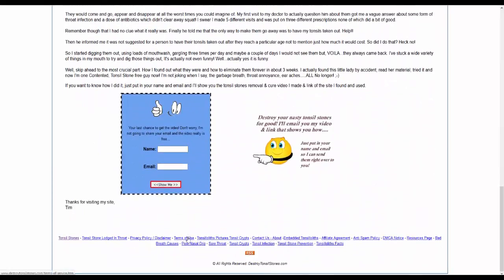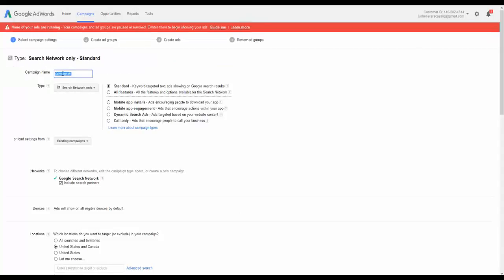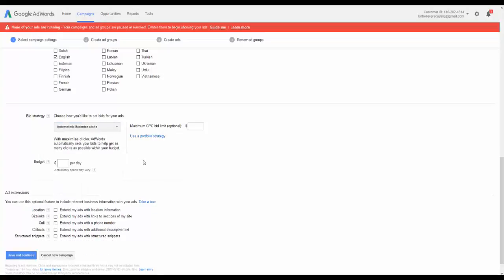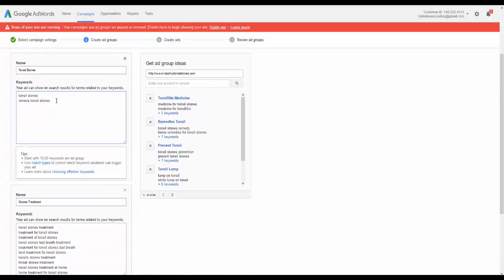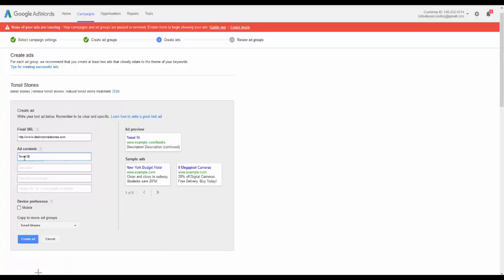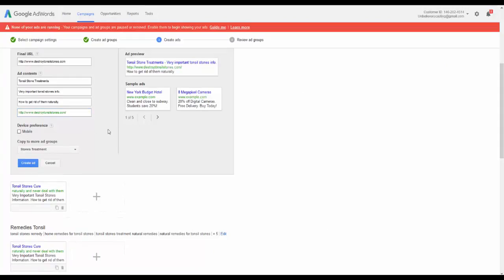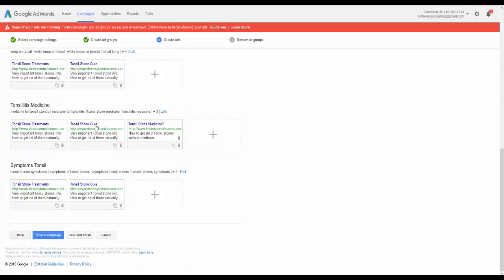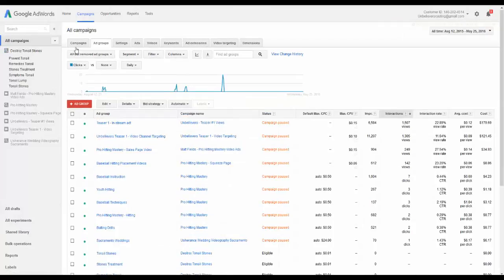37. Google Adwords 2 Setup Ad Campaign